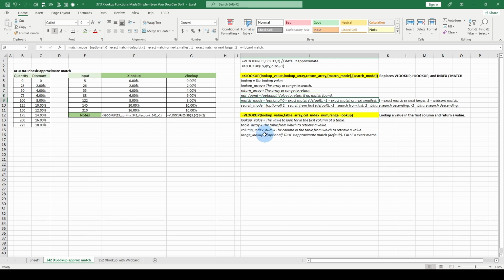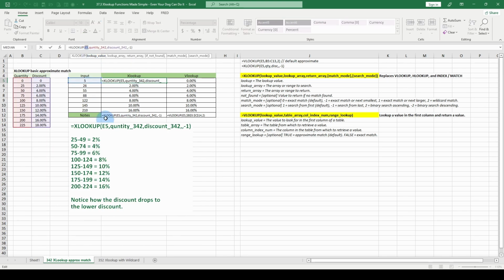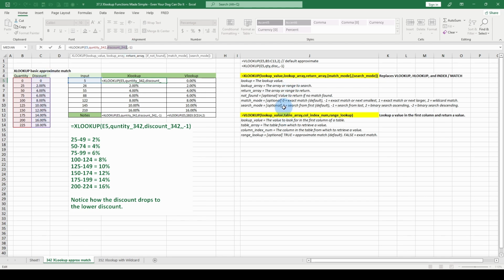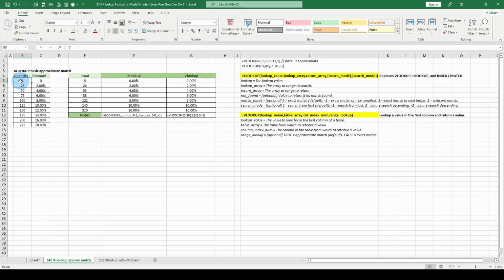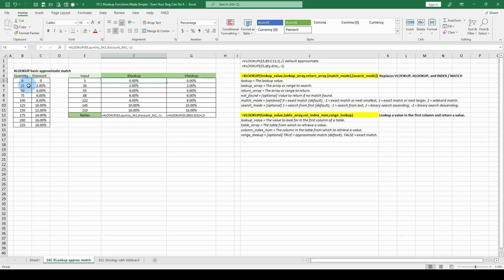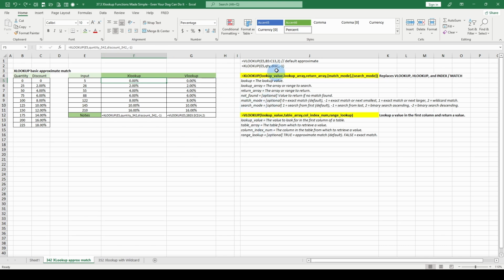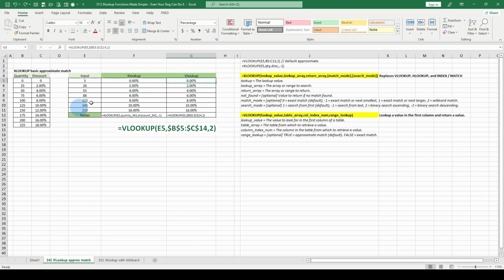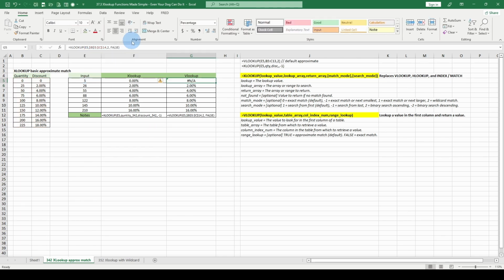Why XLOOKUP fixed everything VLOOKUP got wrong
Stop wasting time scrolling through endless rows. This video shows you exactly how to find what you need—like flipping straight to the right word in a dictionary.

If you’ve ever felt lost in an Excel sheet, this is your compass. What you’re about to learn about XLOOKUP and VLOOKUP might seriously change how you navigate data and make decisions.

In this video, we expose the biggest truths about Excel lookup functions—from how they mimic real-world search logic to the simple rule that saves hours of confusion. Whether you’re a total beginner or thought you had it figured out, you’ll walk away with insights most people overlook.

👇 Let us know if you’ve ever faced confusion with Excel lookups!